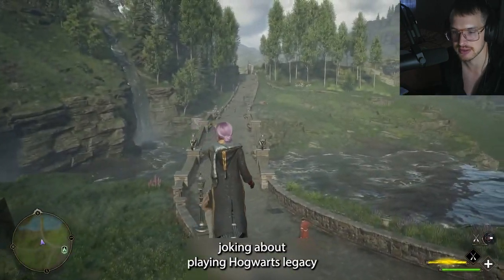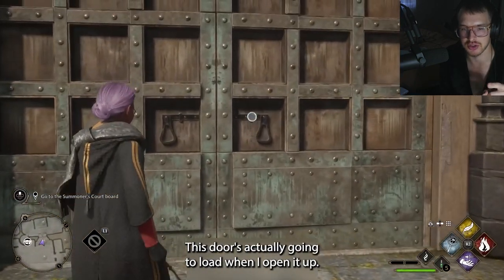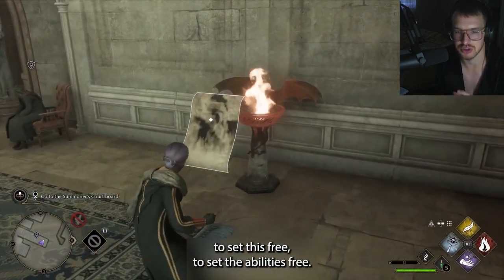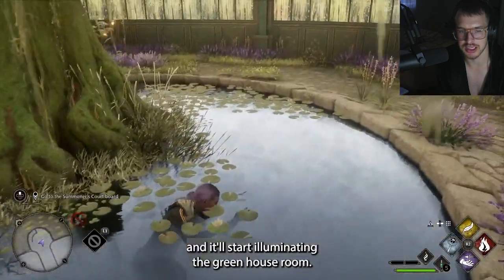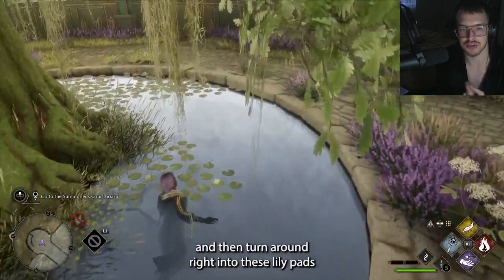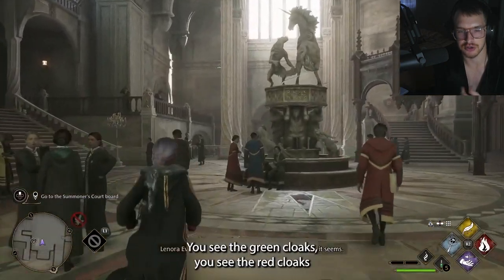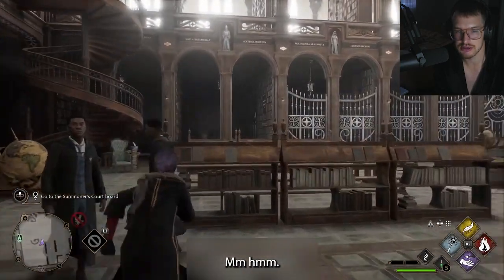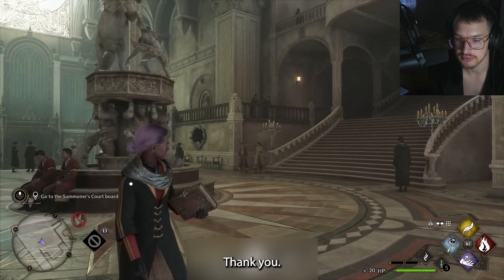Kill NPC’s In Hogwarts Legacy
Hogwarts Legacy killing curse Avada Kadavra